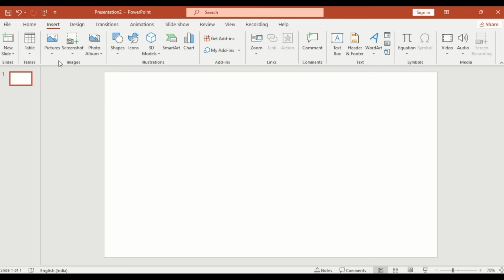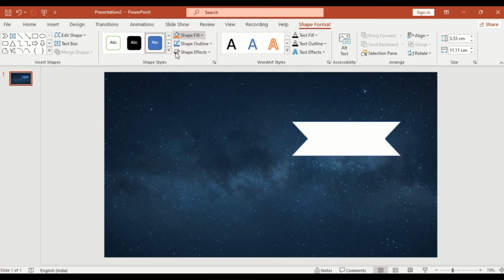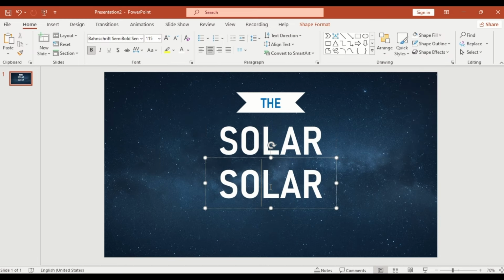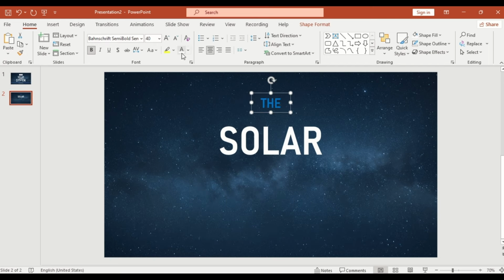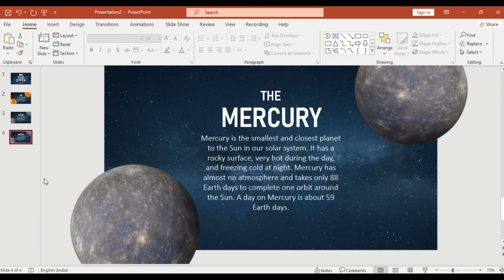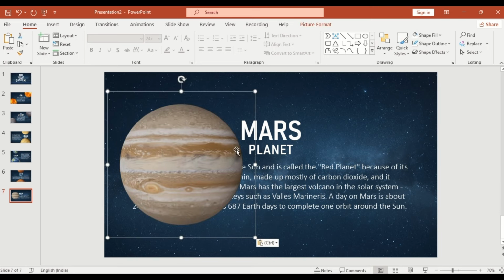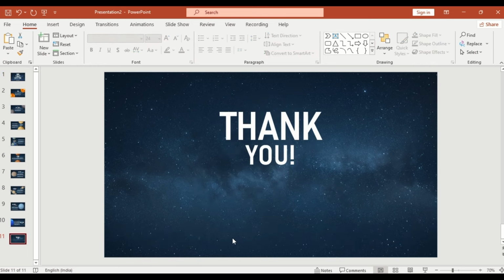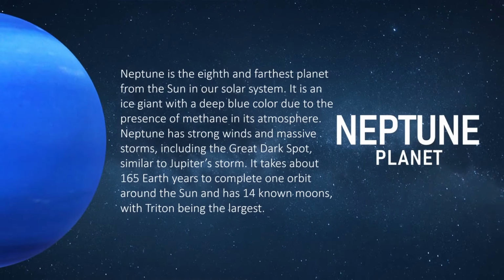Solar System PowerPoint Presentation 🌍 | PowerPoint Animation Tutorial (Step-by-Step)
Want to impress your teacher or classmates with an awesome Solar System PowerPoint Presentation? 🌍🚀

In this video, you will learn how to create a stunning and professional Solar System presentation using PowerPoint step by step. This PowerPoint animation tutorial is perfect for students, beginners, and anyone who wants to improve their presentation skills.

🎯 What You Will Learn:
✔ Solar system PowerPoint presentation design
✔ Background design using picture fill
✔ PowerPoint presentation topic animation
✔ Text effects and styling
✔ Slide transitions and animations
✔ Professional presentation skills

- Beginners learning PowerPoint
- Teachers & educators
- Job seekers & office users

⏱ Step-by-Step Tutorial:

0:01 Create Solar System Intro Slide
0:21 Add Background Image
0:35 Use Shapes & Merge Options
1:10 Add Title & Text Effects
1:49 Add Name Section
2:14 Create Slides for Each Planet
2:34 Add Sun Slide
2:47 Mercury Slide
2:51 Venus Slide
3:02 Earth Slide
3:10 Mars Slide
3:18 Jupiter, Saturn, Uranus, Neptune
3:52 Thank You Slide
4:12 Apply Transition Effects
4:20 Final Presentation Preview

✔ Perfect for school projects
✔ Improve PowerPoint presentation skills
✔ Make your PPT look professional
✔ Learn PowerPoint tricks & animation

👉 PowerPoint Animation Tutorial
👉 Advanced PowerPoint Tricks
👉 Presentation Skills Training

👍 Support:
If this video helped you:

Which planet is your favorite? 🌍